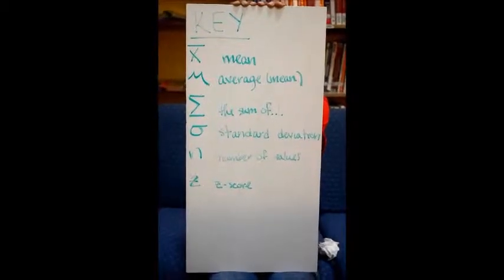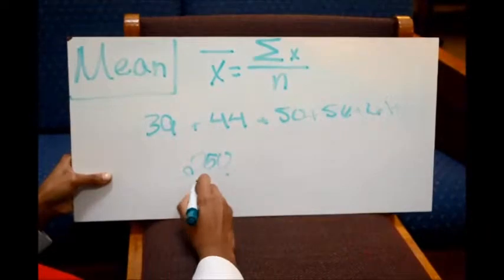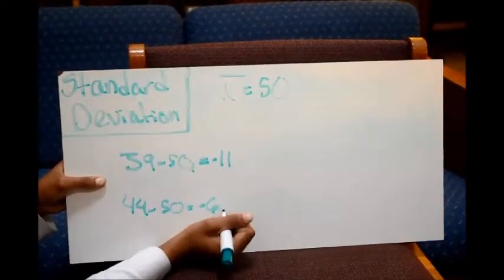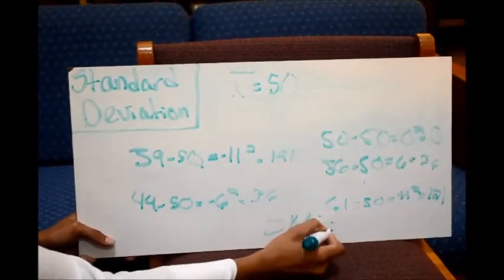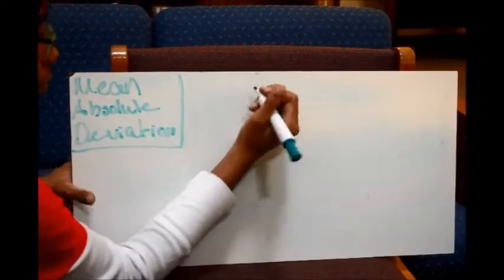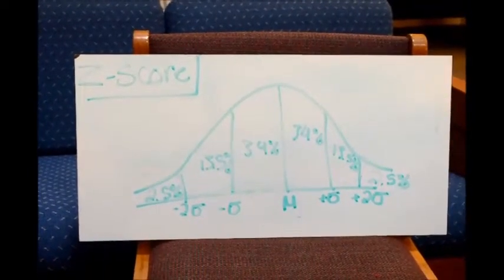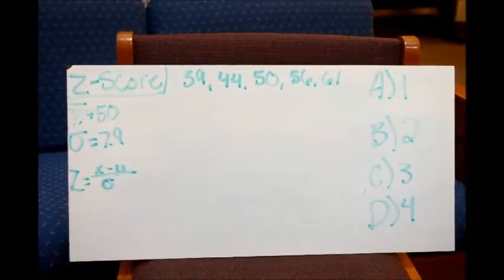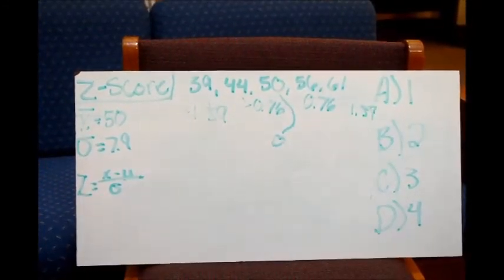Mean absolute deviation, Standard Deviation, Z-Scores